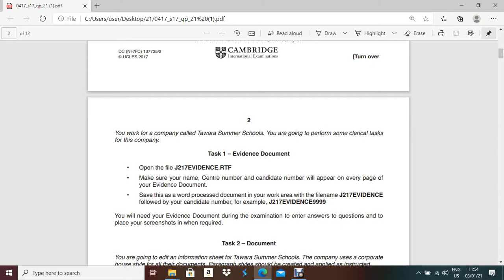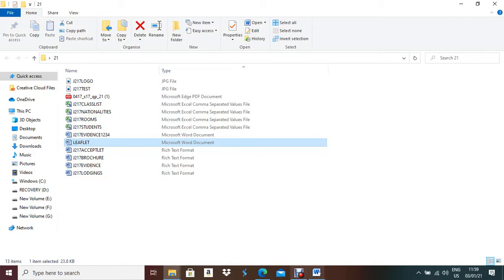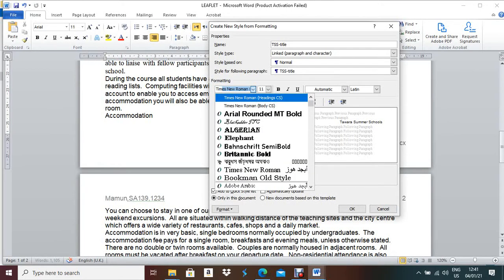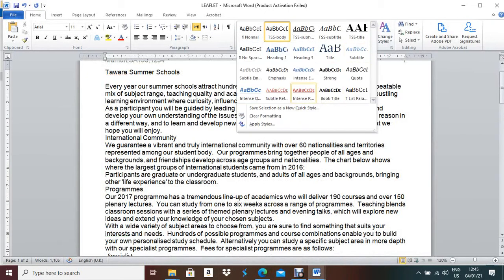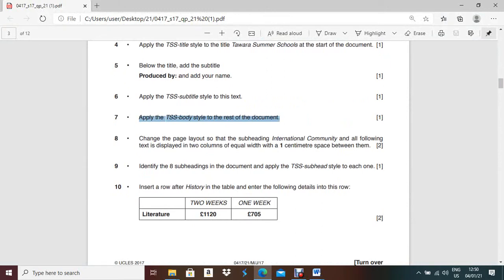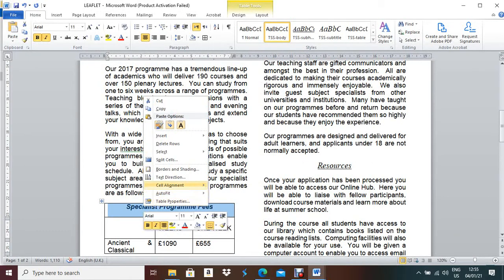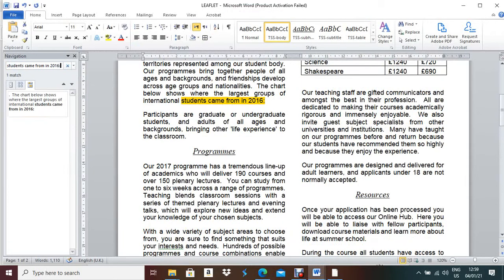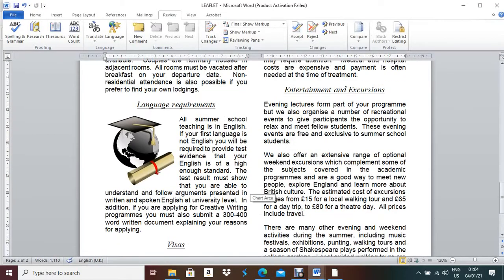IGCSE ICT May June 2017 21 Word processing